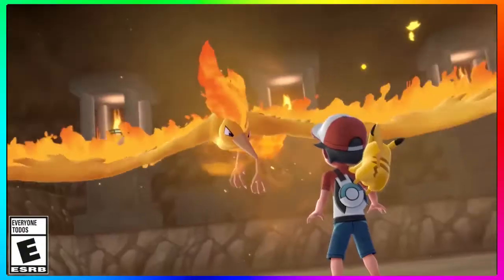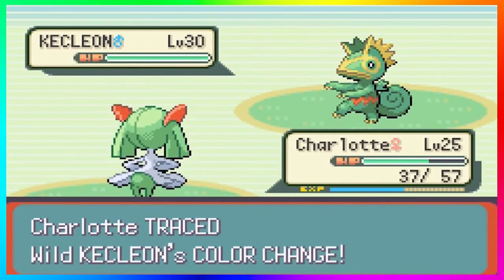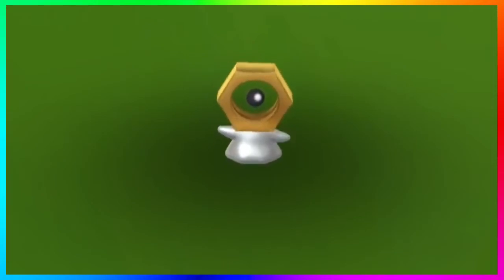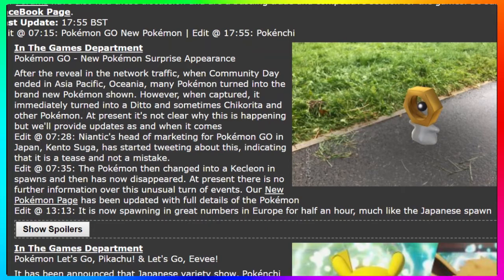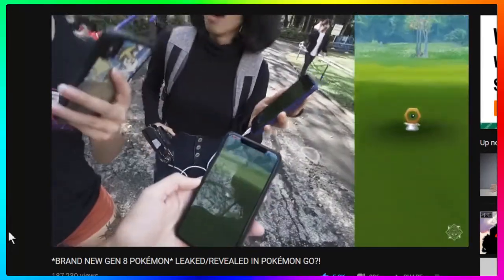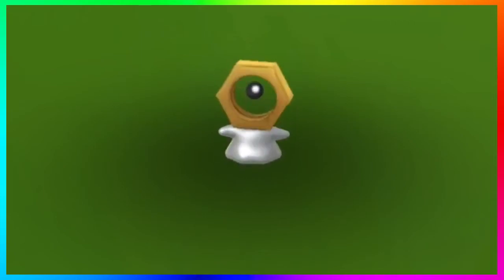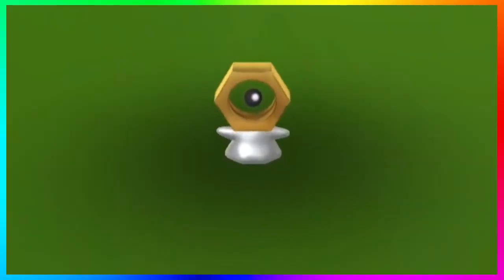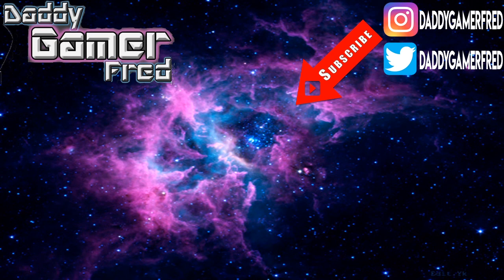New Pokémon #891 Surprise Appearance In Pokémon GO Before Let's Go Pikachu! and Let's Go Eevee!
►How to find Kecleon and Devon Scope in Pokemon Emerald